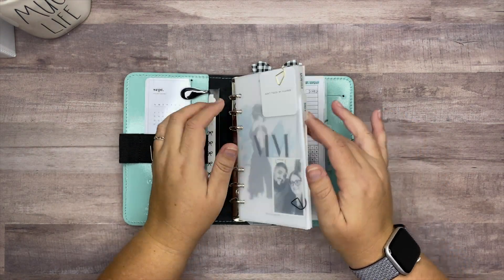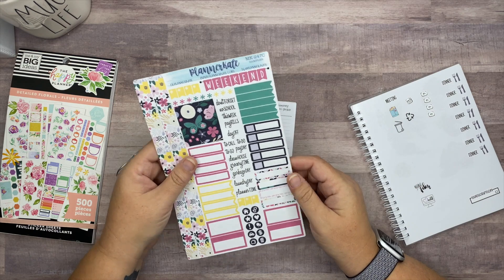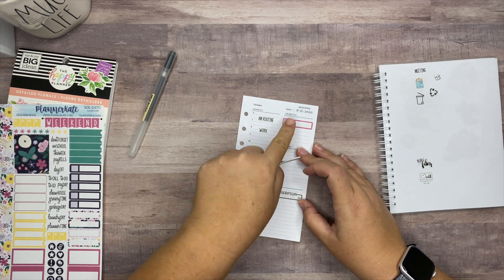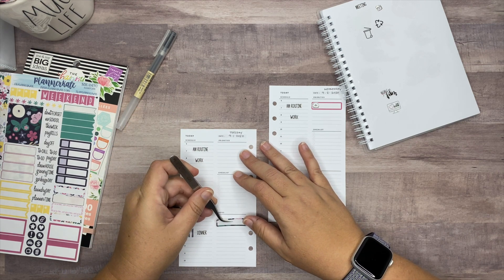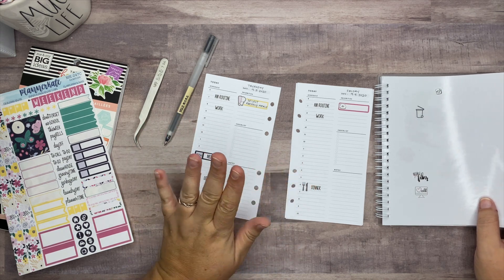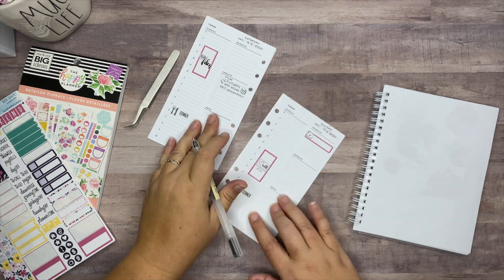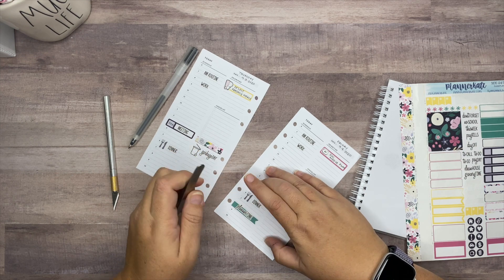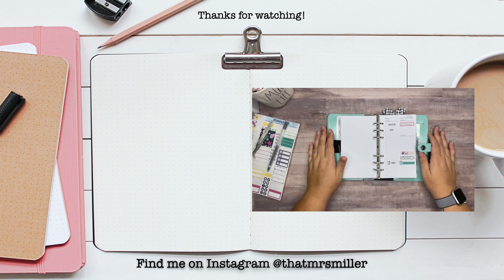Plan with Me | Personal Filofax | Simple & Trendy Co Daily Inserts | Aug 31-Sept 6, 2020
Plan with me in my Personal Filofax using sticker from Planner Kate.

P L A N N E R S  I ‘ M  U S I N G:

Catch All/Daily Plannner - A5 Filofax Original with Cloth and Paper Weekly Inserts
On the Go - Filofax Original Personal Size Rings - Simple and Trendy Co Daily Inserts
Work Planner - Mini Happy Planner / Dashboard Layout
Social Media Planner - Plum Paper A5 Vertical Priorities
Journal - Archer and Olive Journal

A F F I L I A T E  L I N K S  A N D  C O U P O N S: